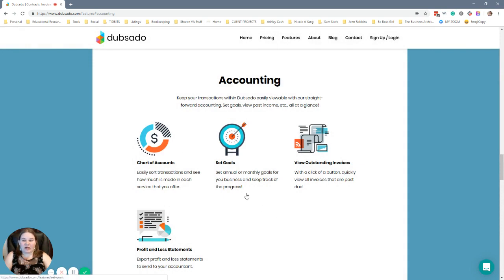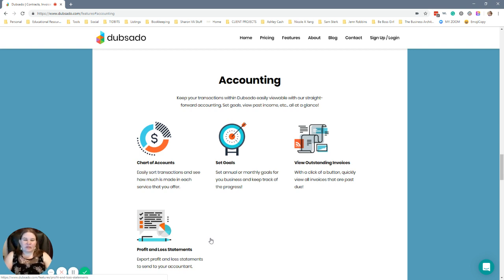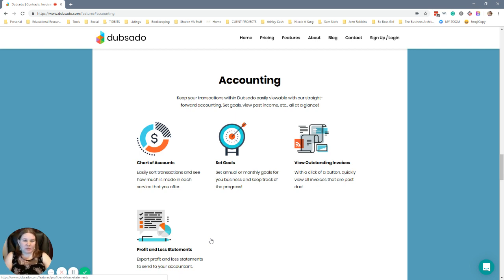Dubsado Tidbit #5: Dubsado Features - Accounting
While Dubsado is not a robust accounting platform like Wave or QuickBooks, it does offer some basic accounting functions like Chart of Accounts, monthly or yearly financial goals, Profit and Loss export, and the ability to view all outstanding invoices at the click of a button.